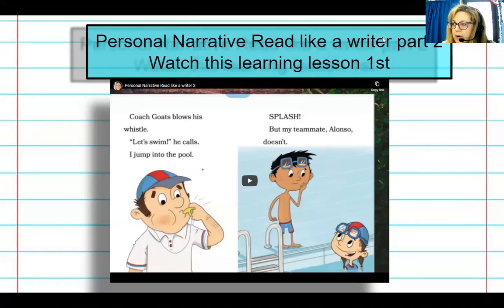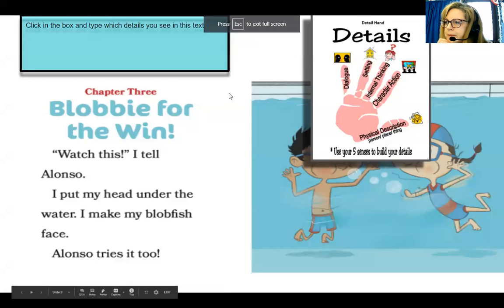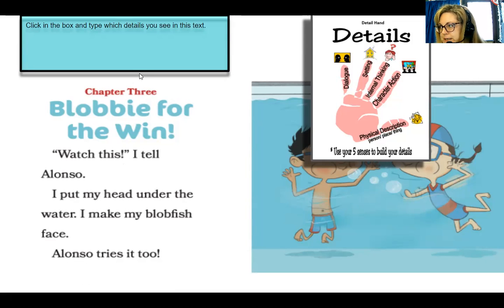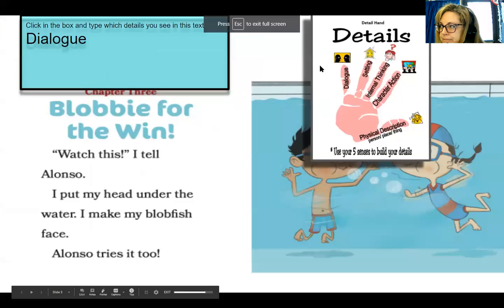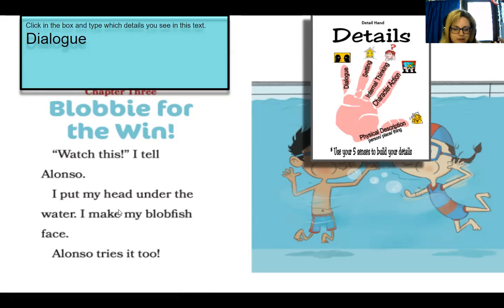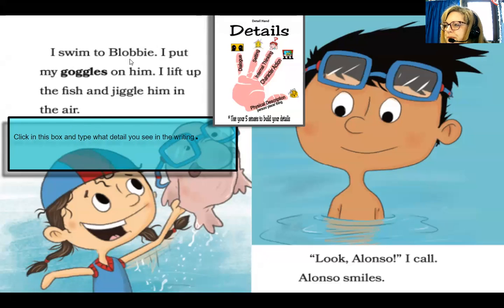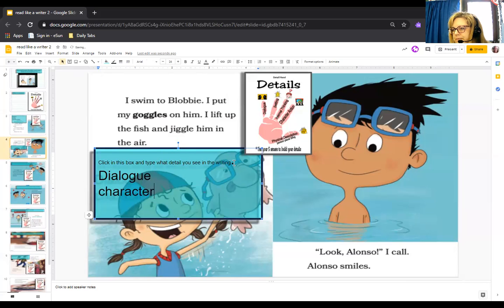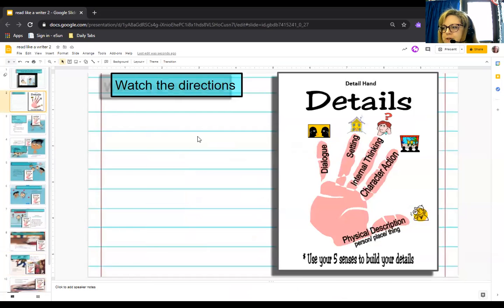Personal Narrative Detail Identification Directions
This video covers:  Dialogue, setting, internal thinking, character action, and physical description using mentor texts as samples.  Also covered in this video are using google slides to complete work, using the "present" mode and ESC key on keyboard to toggle between present mode and edit mode in google slides.